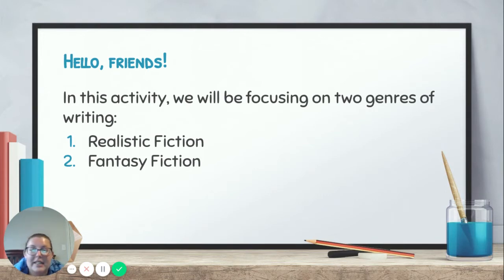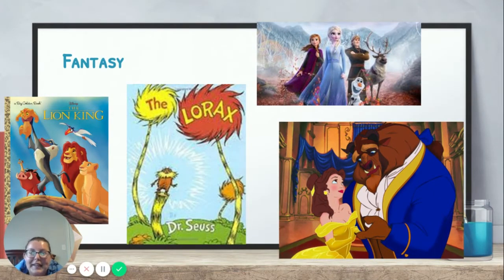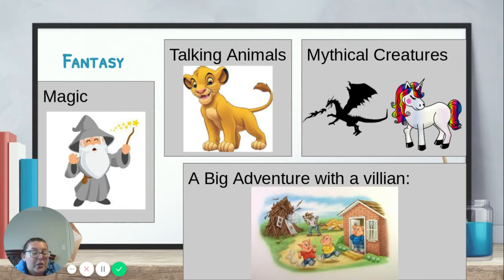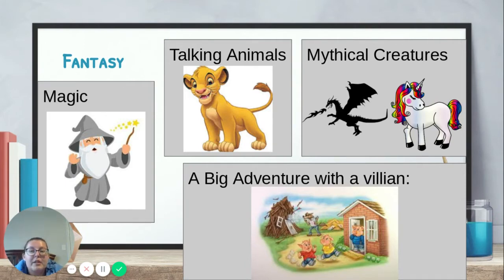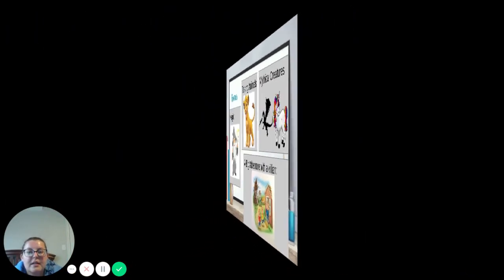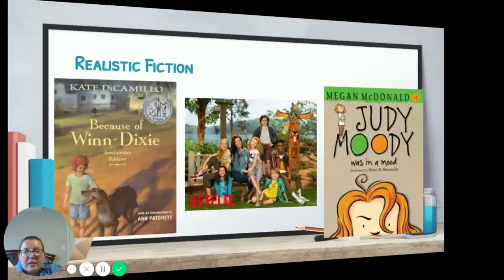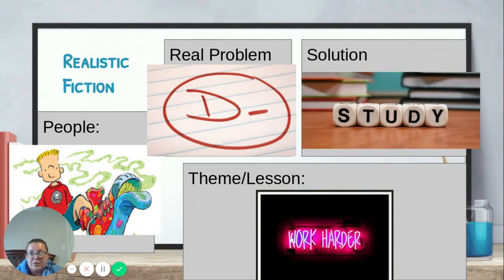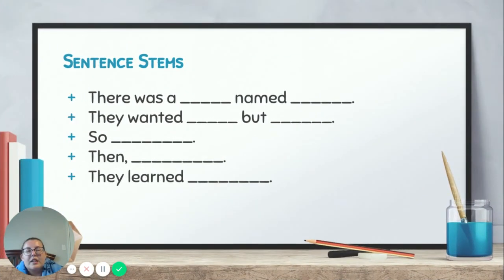Mini Lesson Writing fantasy